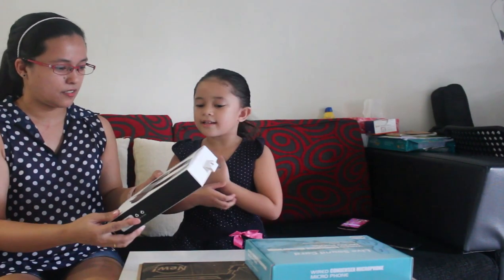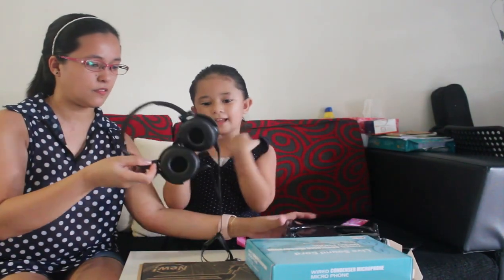UNBOXING V8 Sound Card and BM-800 Mic Condenser